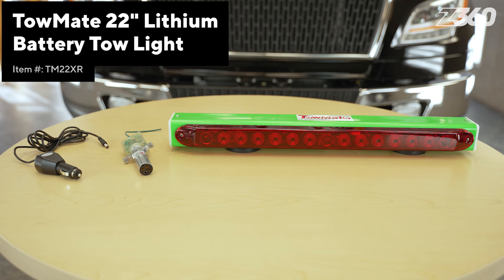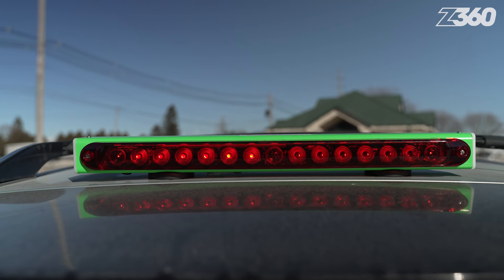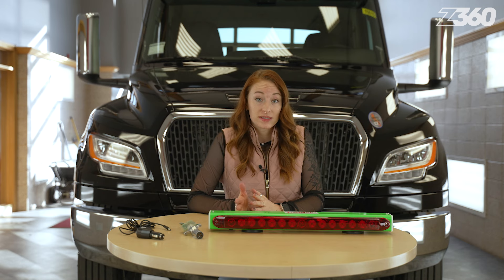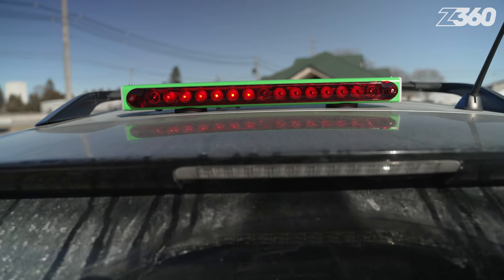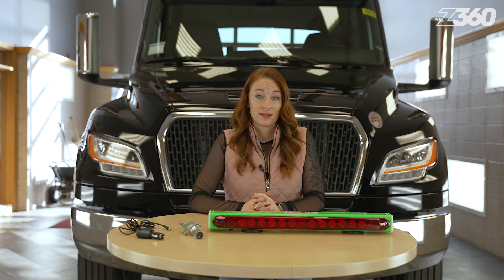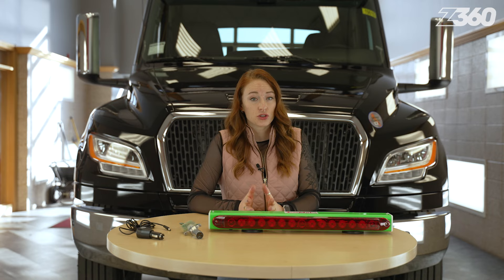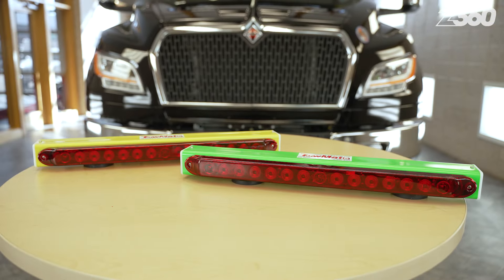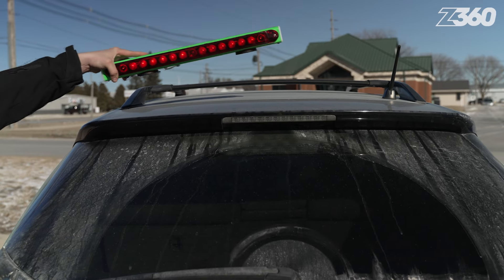Charge less, tow more with TowMate's new wireless lithium lime light | Zip's 360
TowMate has upgraded its popular 22” ‘Lime Light’ wireless tow light with a long-lasting lithium battery, providing five times the run time of its original lead-acid counterpart. The TM22XR now delivers more than 50 hours of operation on a single charge, compared to the 10 hours of battery life on the best-selling TM22G model. Available in lime green or yellow. Watch this Zip's 360 video to learn more.